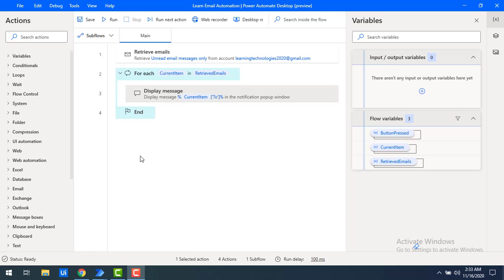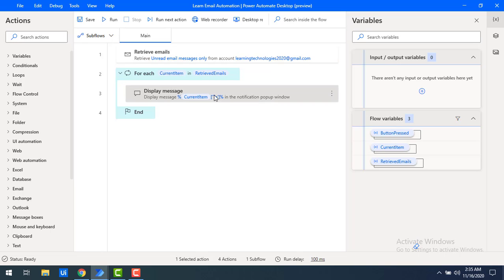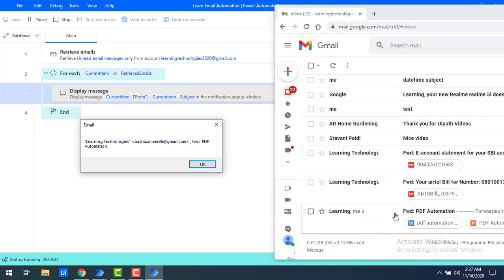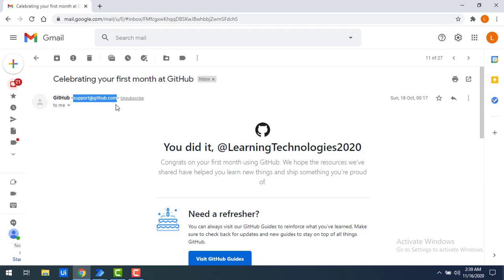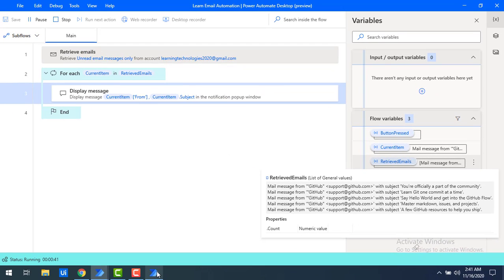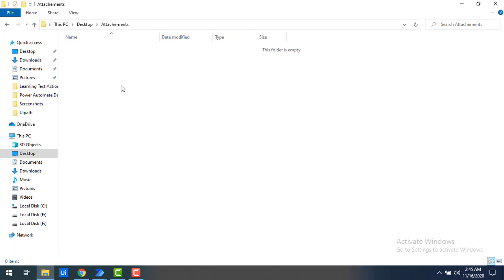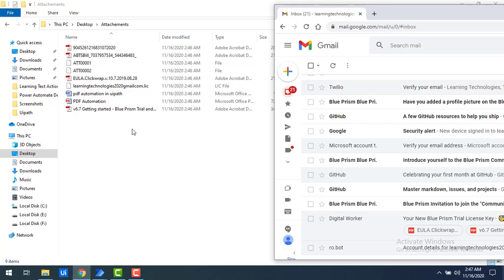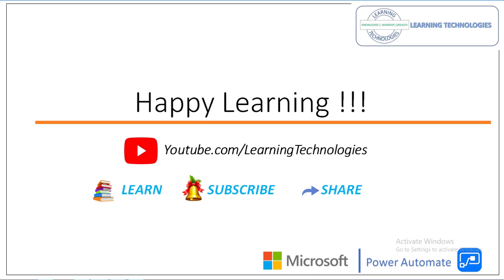Power Automate Desktop : How to work with "Email Filters"(Retrieve Emails Actions)(Email Automation)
How to work with "Retrieve Emails" Action (Email Actions) in power automate

Table of Contents:
00:00 How to work with "Retrieve Emails"
00:13 How to work with "Retrieve Emails" (Unread Emails)
03:58 How to work with "Retrieve Emails" (Email Filters - From Field)
06:03 How to work with "Retrieve Emails" (Email Filters - save Attachments)